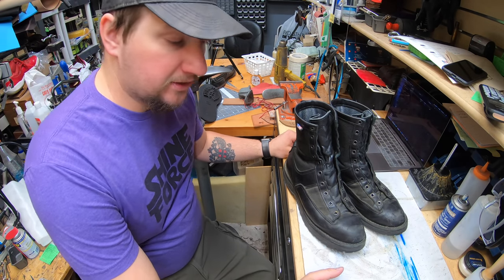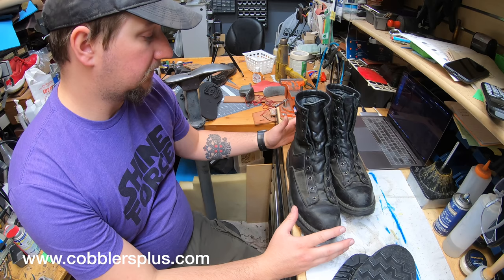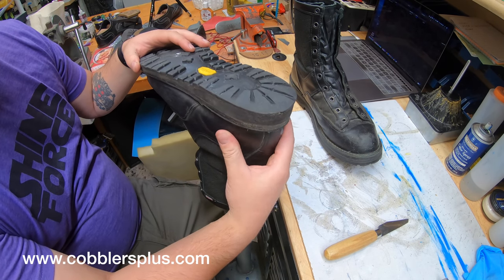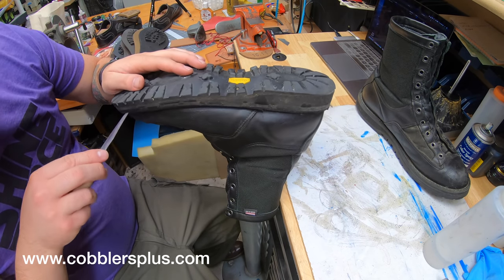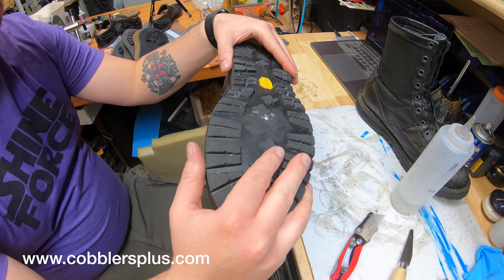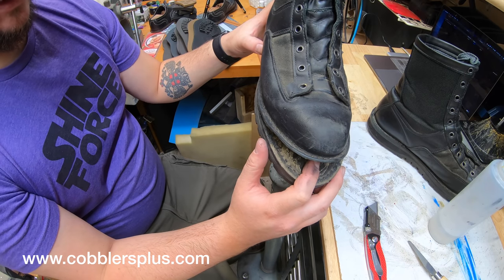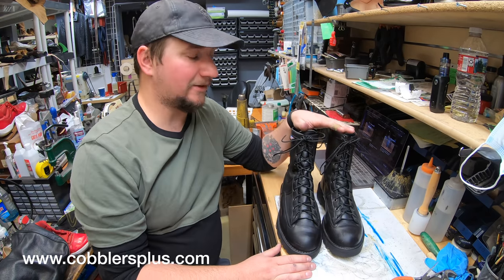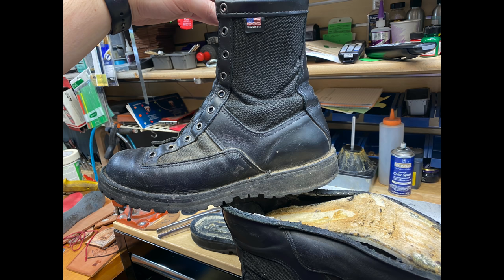Danner Boot Re-Craft with Vibram Doubler Soles, Hand Stitched Midsoles and Heel Counter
In this video we will be doing work on a pair of Danner boots that have a turn welt. We will replace the heel counter on the inside that is damaged as well as replace the midsole that is usually not done on a turn welt after that adding a Vibram Cristy Sole and a Vibram Sierra Sole over top for our very popular Vibram Double sole option.